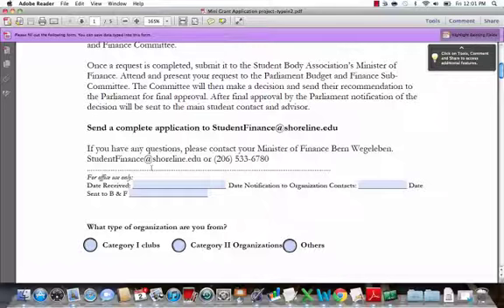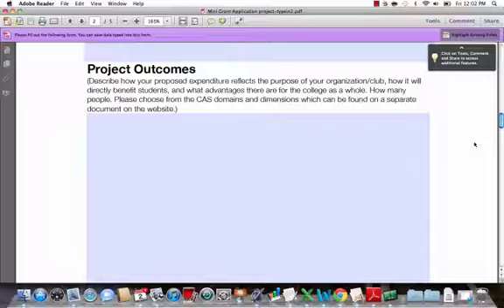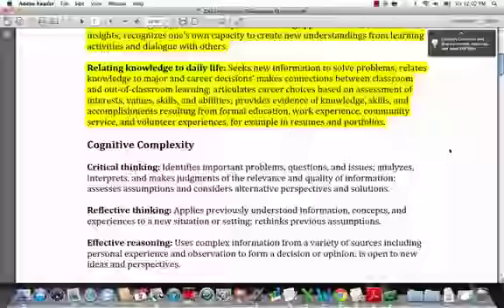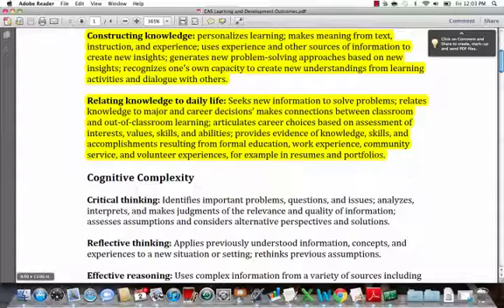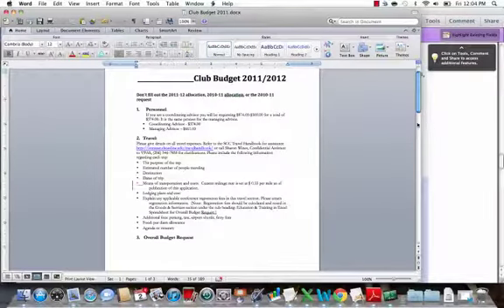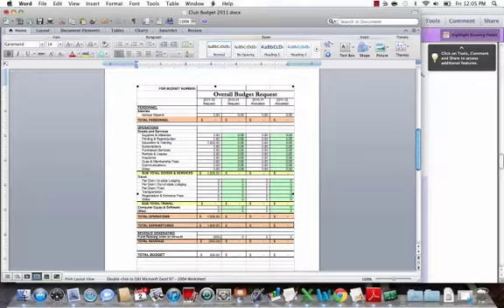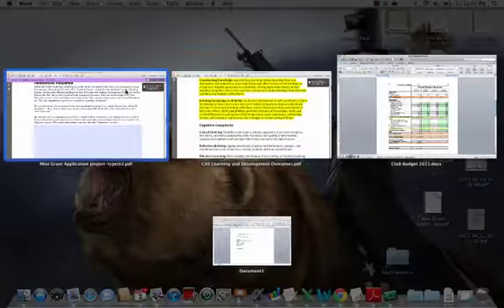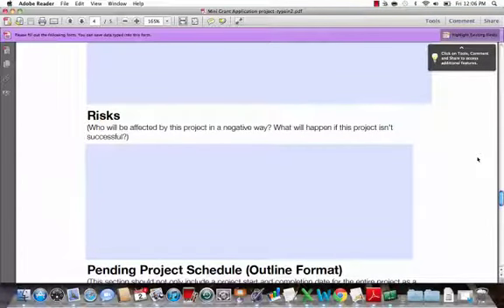SCC Mini Grant Tutorial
This is a video tutorial for the Shoreline Community College new Mini Grant application.